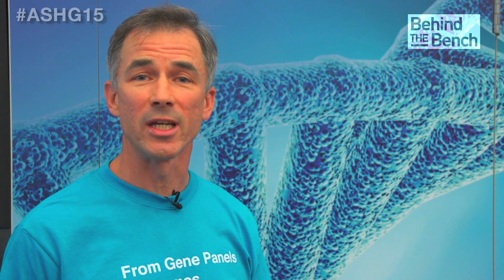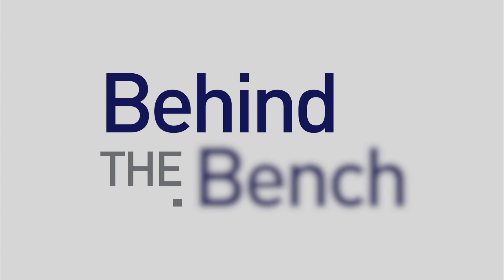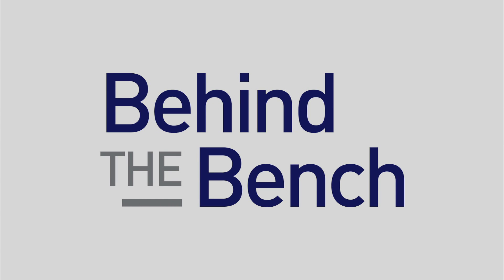Advances in Breast Cancer Biomarker Discovery Methods | ASHG 2015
Kelli Bramlett of Thermo Fisher Scientific answers questions about her poster that was presented the 2015 American Society of Human Genetics annual meeting.

Abstract
Forecasting clinical behavior and therapeutic response of human cancer currently utilizes a limited number of tumor markers in combination with characteristics of the patient and their disease. Although few tumor markers and molecular targets exist for evaluation, the wealth of information derived from recent sequencing advancements provides greater opportunities to develop more precise tests for diagnostics, prognostics, therapy selection and monitoring in the future. The objectives of this study are to study miRNA and mRNA expression profiles of laser capture microdissection -procured tumor cells and intact serial sections of breast tissue samples using next generation sequencing methods. Our hypothesis is that miRNA signatures discerned from specific tumor cell populations more precisely correlate with behavior than that provided by conventional biomarkers from intact tissue samples. Additionally, we hypothesize the data generated in this study will present mRNA signatures informative for breast tumor research and support our miRNA findings through suggesting relevant miRNA:mRNA target associations.

De-identified frozen research samples of primary invasive ductal tumors of known grade and biomarker status containing 35-70% tumor were selected from an IRB-approved Biorepository. Comparison of expressed miRNAs from intact tissue sections with those of cognate tumor cells procured by LCM revealed, in general, that smaller defined miRNA gene sets were expressed in LCM isolated populations of tumor cells. In addition to miRNA sequencing, targeted RNA sequencing with the Ion AmpliSeq™ Transcriptome Human Gene Expression Kit was used to capture mRNA expression information. Data presented here demonstrates high mapping rates for targeted mRNA and miRNA libraries. We also demonstrate high technical reproducibility between multiple libraries from the same tumor sample for both mRNA and miRNA libraries. We also report suggested miRNA:mRNA target associations identified in our set of breast tumor research samples. These data provide insights into breast cancer biology that may lead to new molecular diagnostics and targets for drug design in the future as well as an improved understanding of the molecular basis of clinical behavior and potential therapeutic response.